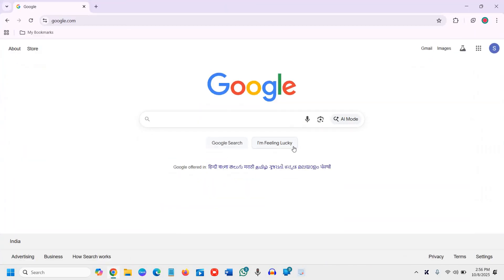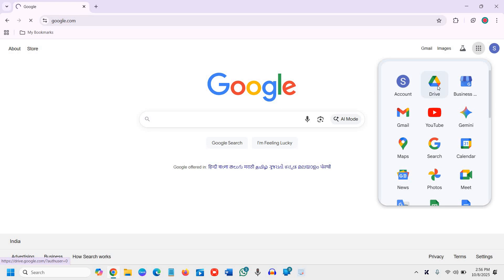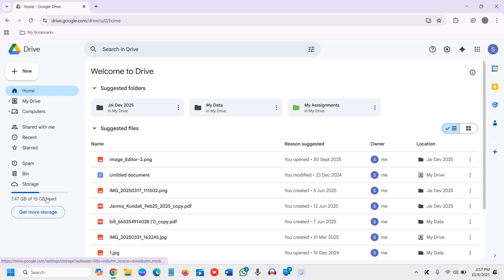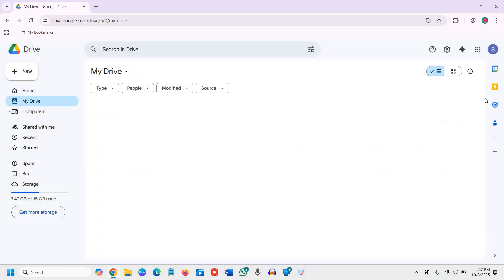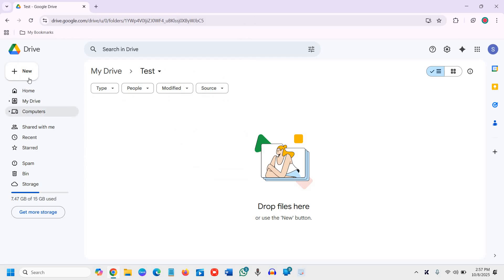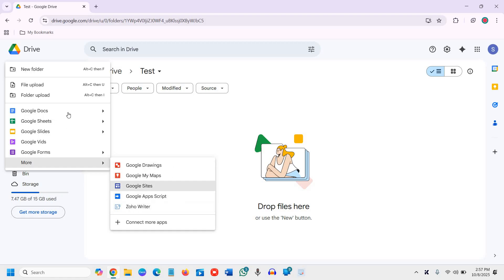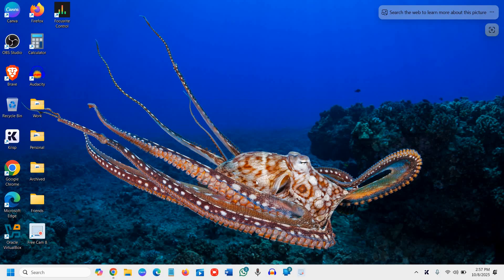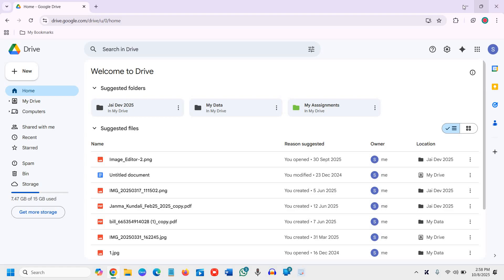How To Use Google Drive Like A Pro | Free 15 GB Cloud Storage Explained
Learn the best method to use Google Drive effectively and unlock the full power of your free 15 GB cloud storage! 💾
In this step-by-step video, you’ll discover how to upload, organize, share, and access your files from anywhere — using just your Gmail account.
Whether you’re a beginner or advanced user, this guide will help you secure your data, boost productivity, and free up local storage space instantly.

✅ How to create and access your Google Drive account
✅ Upload files, photos, and videos with one click
✅ Organize folders for better workflow
✅ Share files safely with others
✅ Access Google Docs, Sheets & Slides directly from Drive
✅ Manage your 15 GB storage like a pro

If you’ve ever wondered how to make the most of your free Google Drive 15 GB, this video will show you smart tips to store, sync, and secure files easily on Windows 10, Windows 11, and even mobile devices.
No need for external hard drives — use Google’s cloud storage smartly to save time and stay organized.

Google Drive Web & App (Windows, Android, iOS)

File Sharing Permissions

Google Docs, Sheets & Slides Integration

File Backup & Sync Options

🎯 Pro Tip

Combine Google Drive with Google Photos and Gmail Storage Management to optimize your 15 GB limit efficiently.